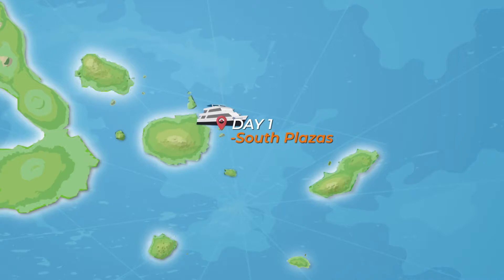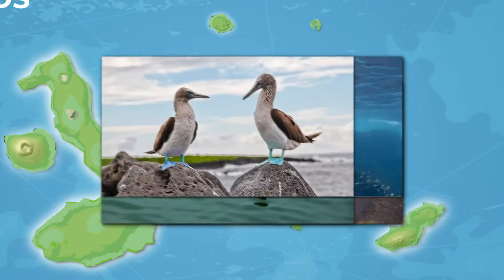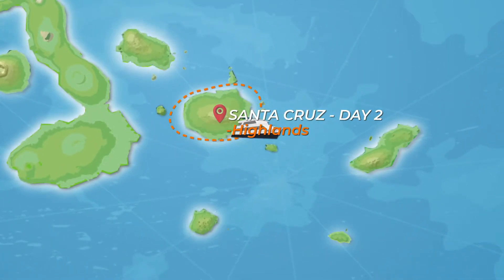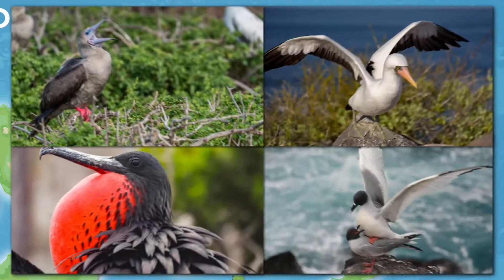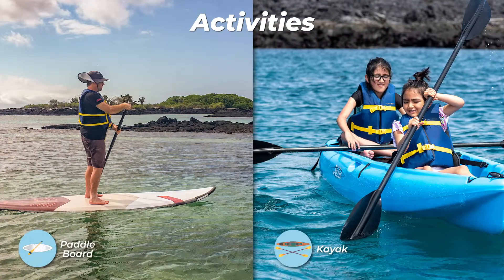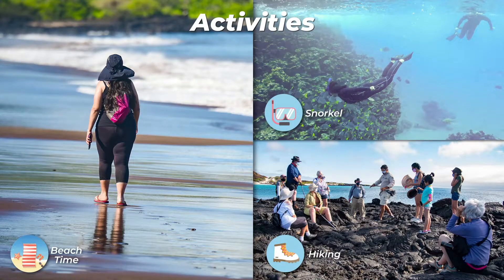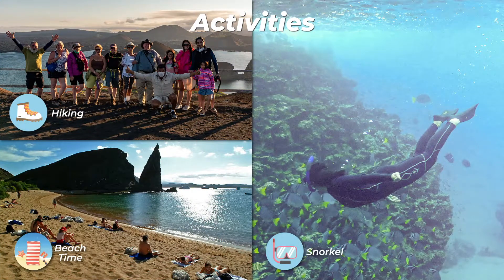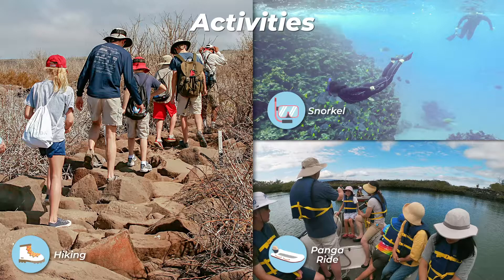The Best Navigation Through The Galapagos Aboard THE BONITA | ITINERARY C | Cruise to Galapagos🚢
Introducing the three itineraries the Yacht Bonita offers. We invite you to join the adventure today in the Galapagos Islands with Cruise to Galapagos.

Make the decision to travel with the most complete yacht fleet in Galapagos.